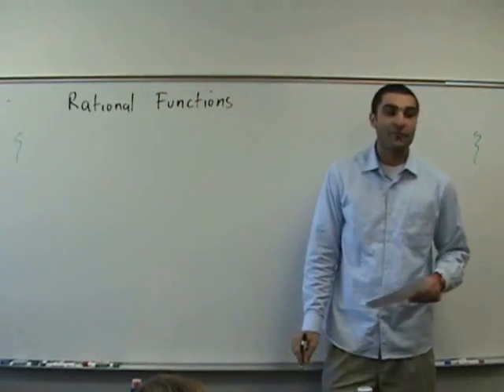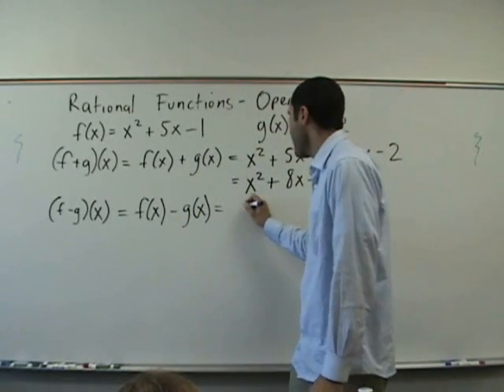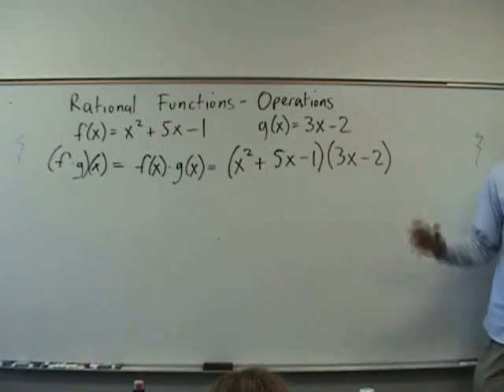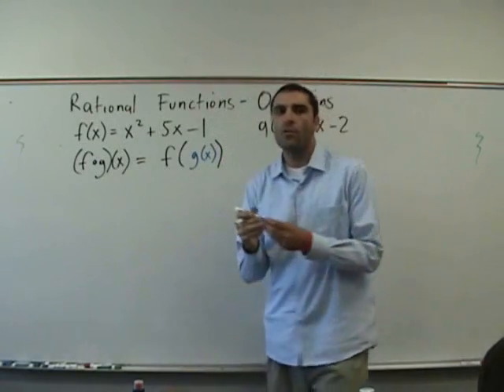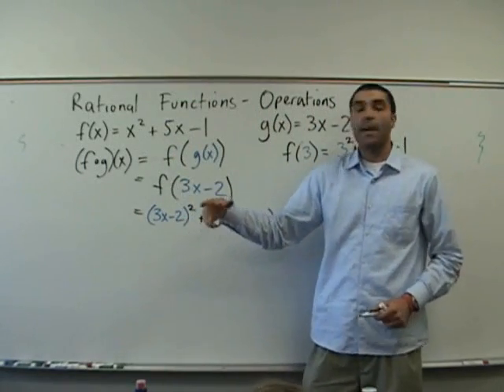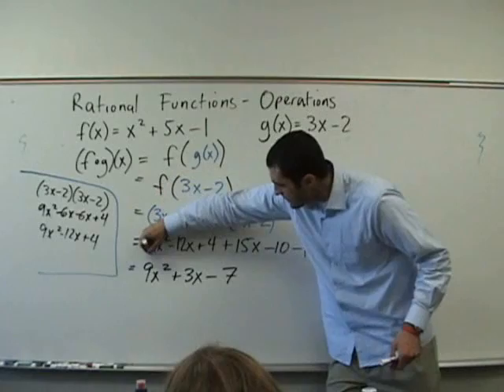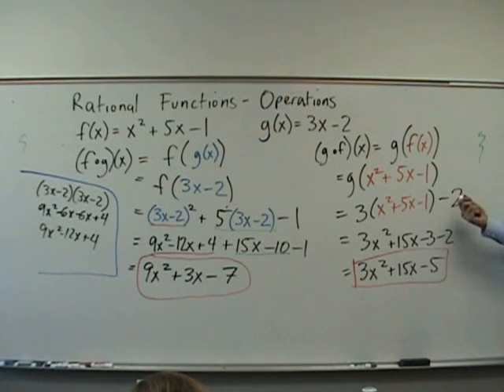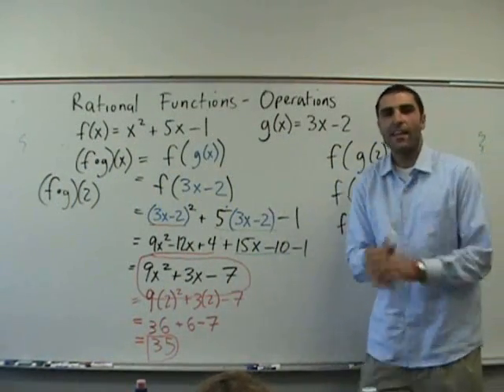Algebra 2 - Operations on Functions - (f o g)(x)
Welcome to Algebra 2, where we use two given functions to solve a bunch of problems associated with them. Specifically, adding/subtracting/multiplying/dividing them, composite functions, Good karma in the room, can you feel it? YAY MATH!

Learning math can always be fun and connective. for
• all videos
• free quizzes
• free worksheets
• exclusive blog dedicated to connected instruction